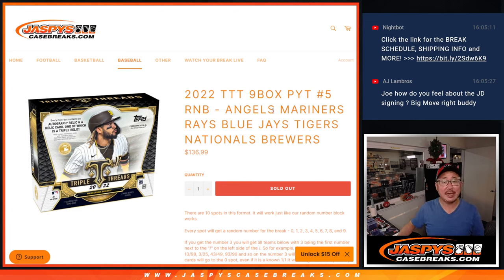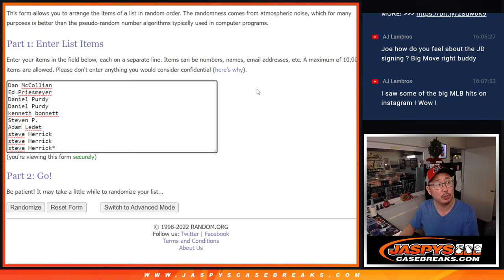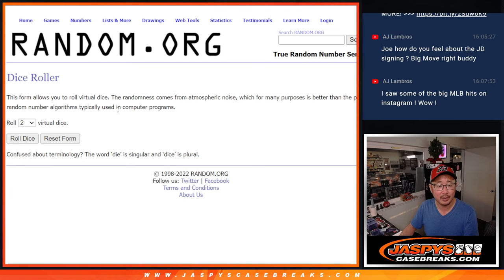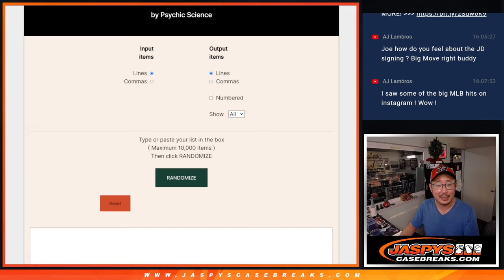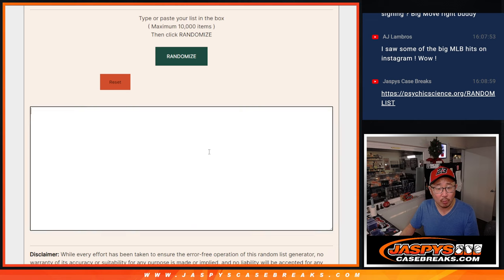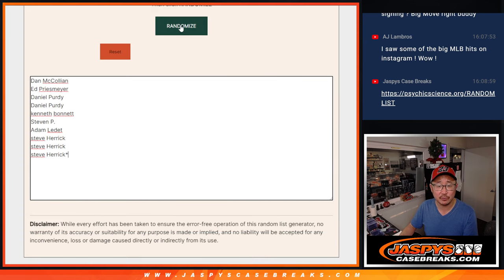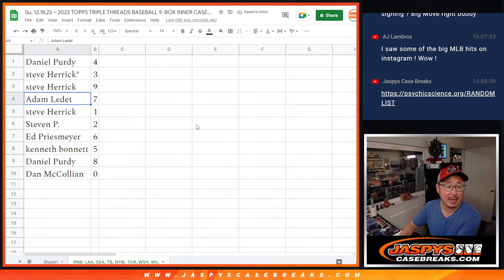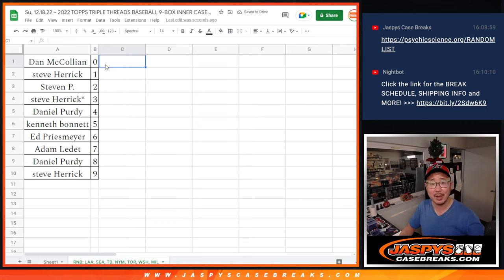RNB ~ Su, 12.18.22 ~ 2022 TOPPS TRIPLE THREADS BASEBALL 9-BOX INNER CASE BREAK #5 *PYT*